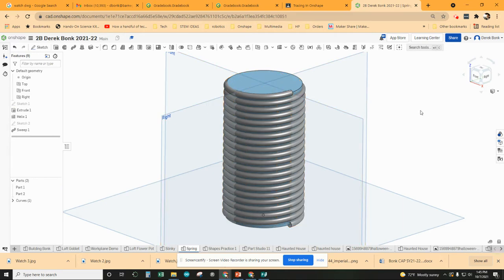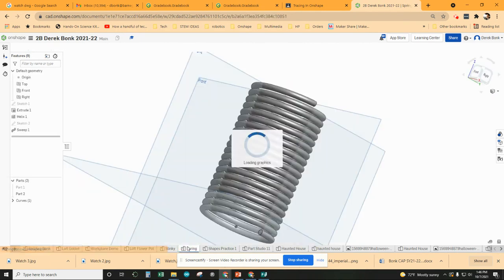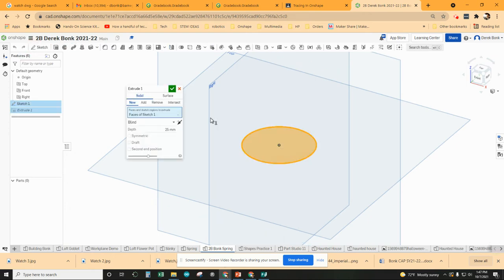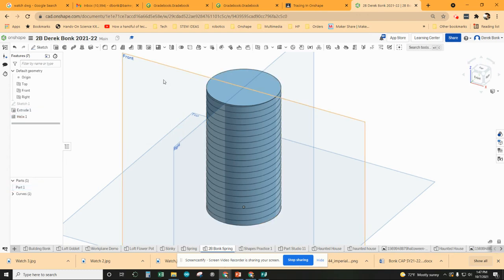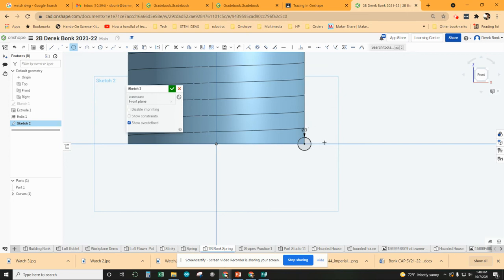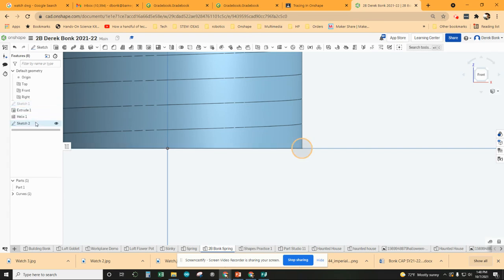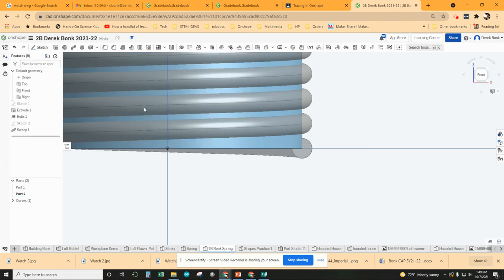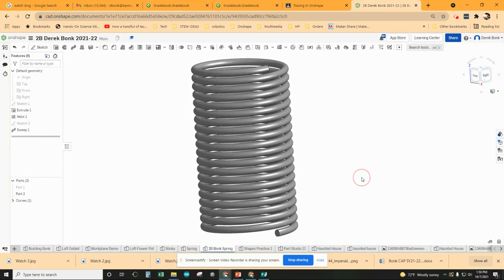Onshape Coil Spring (Sweep)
Coil Spring Instruction - UNITS are set to Millimeters to standardize for 3D print design.